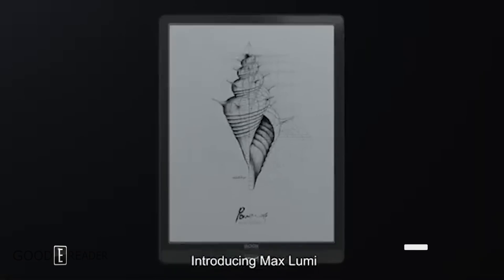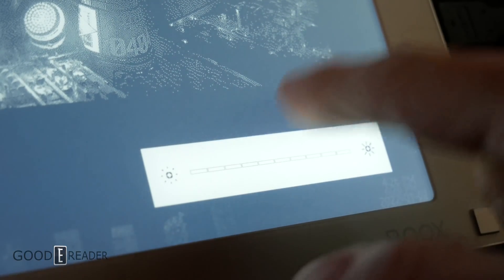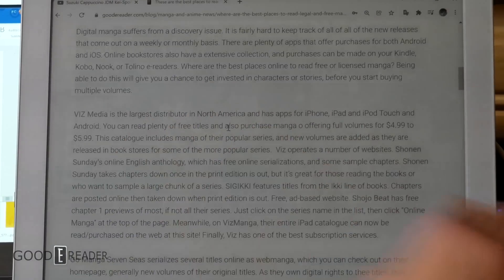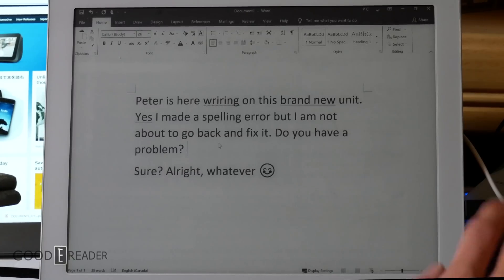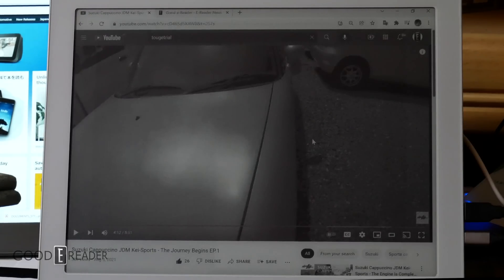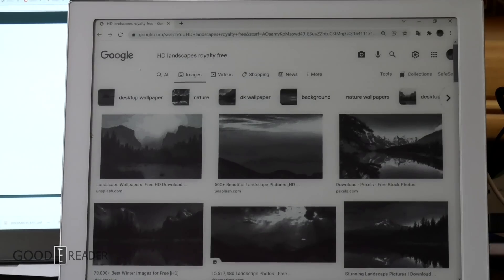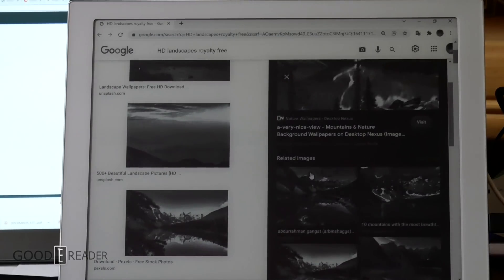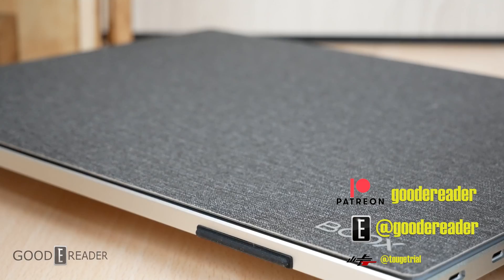Onyx Boox Mira 13.3" e-INK MONITOR Review: As Fast as LCD?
Here it is; the REVIEW of the Mira EINK Monitor.
This unit is scary-fast! The refresh is insane, and it has a total of 4 modes + 7 additional speed settings for each mode.

Check out the full review and let us know if you have any questions.